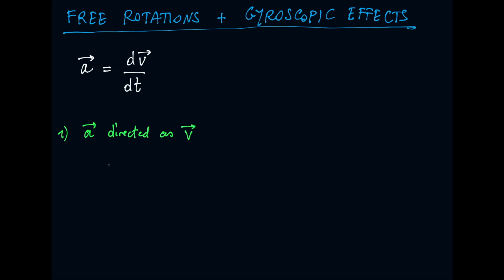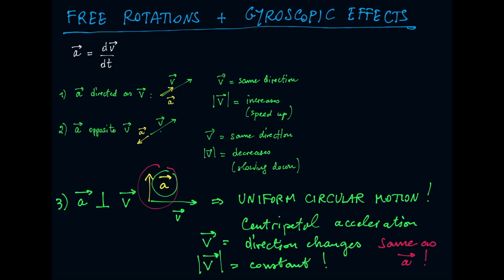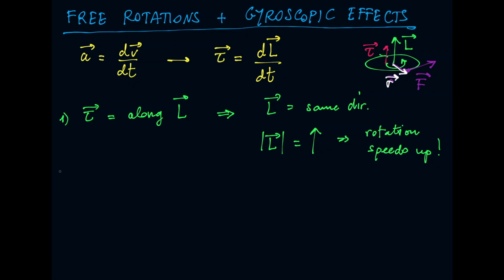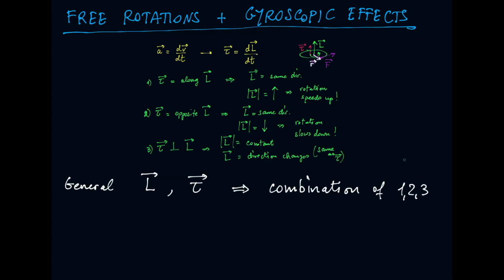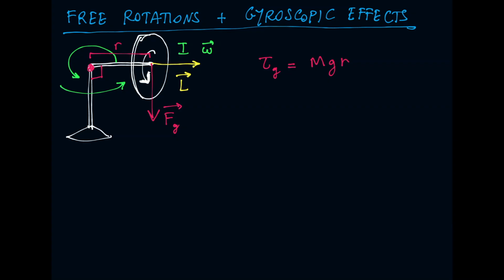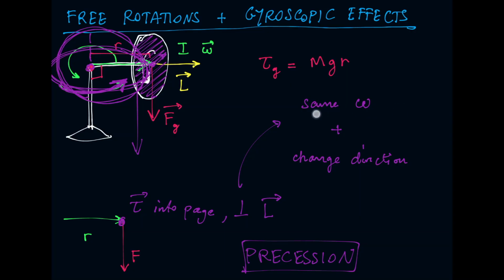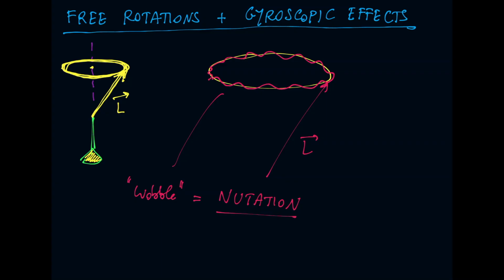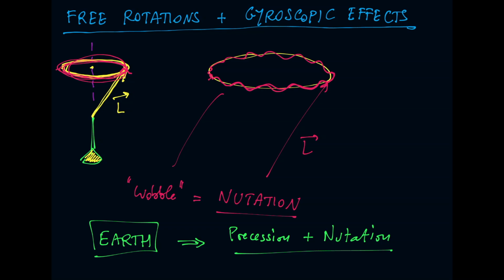PHY1003 Week 5 - 3. Free rotations, gyroscopic effects